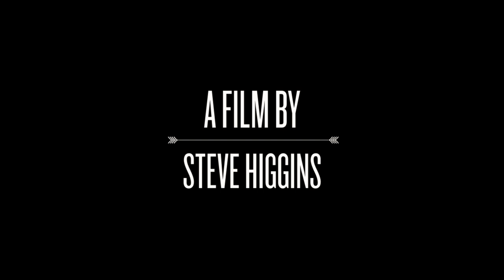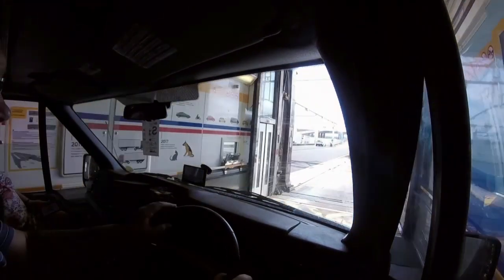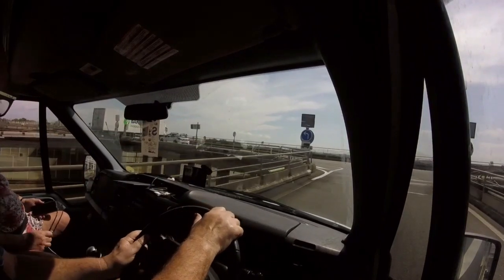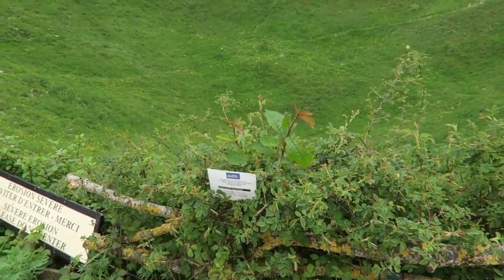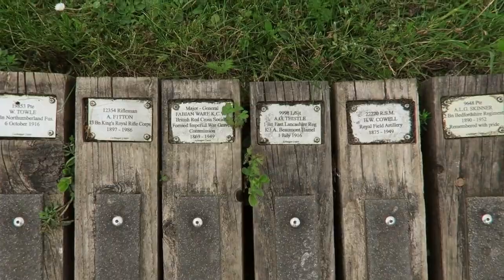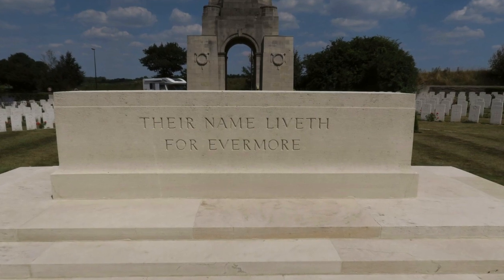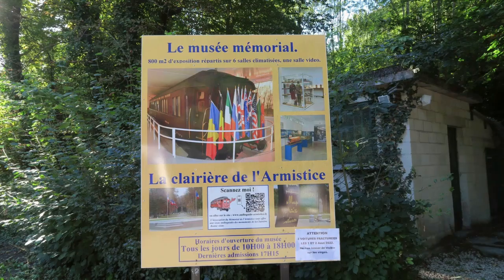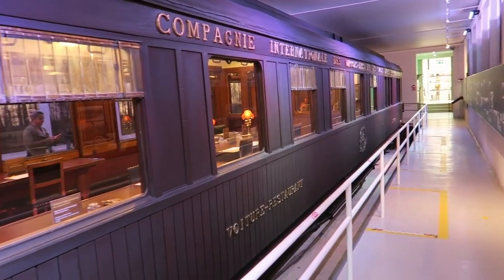Reminders and Artifacts of WW1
A short video in which author Steve Higgins travels through northern France and visits the Somme, the Lochnagar crater and Compeigne, rembering those who lost their lives in WW1.